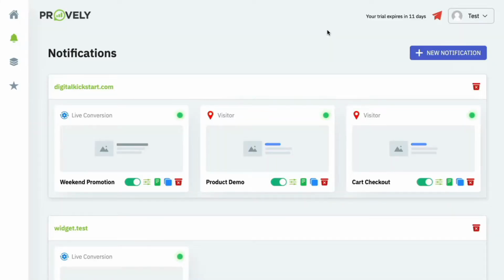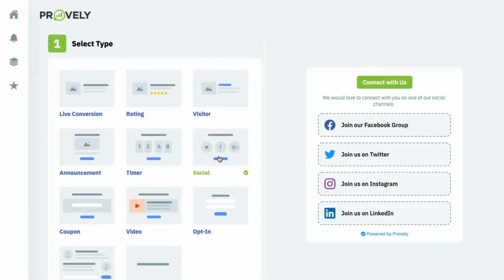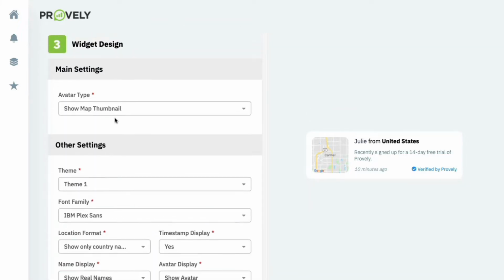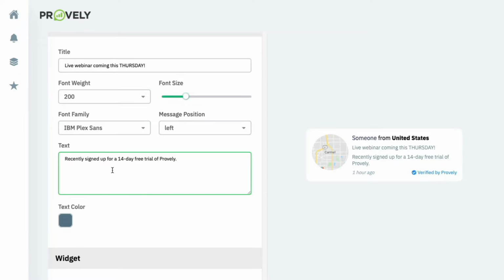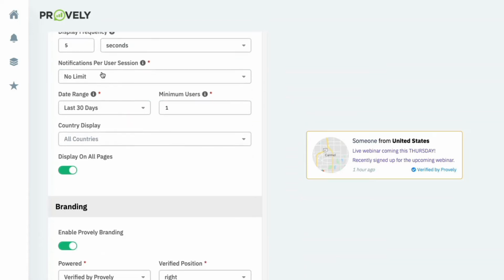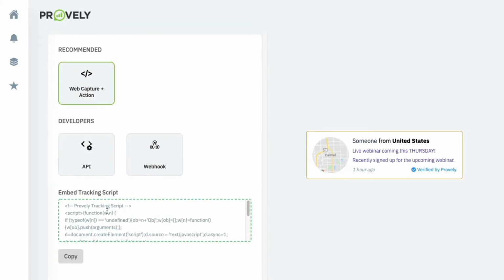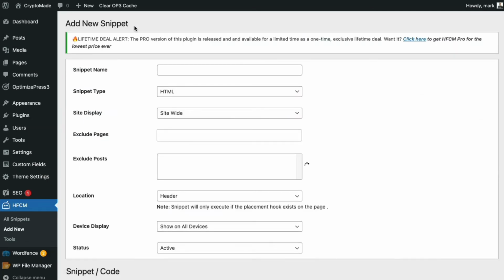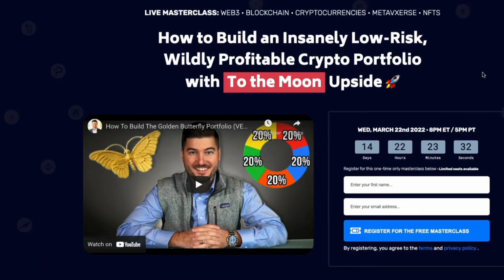Provely 2.0 Review, Bonuses, Demo: Add Real-Time Social Proof, Scarcity, Urgency and Credibility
Get Provely 2.0 with My EXCLUSIVE Bonuses

Provely 2.0:
Instantly Skyrocket Sales and Signups by Adding Real-Time Social Proof, Scarcity, Urgency, and Credibility to Your Website.
Choose From 12 Different Notification Types. Increase Engagement and Conversions with Psychological Triggers.
• Live Conversions
• Low Stock
• Urgency
• Timer
• Reviews/Ratings
• Live Visitors
• In-Line Text
• Announcement
• Callback
• Social
• Optin
Integrate Seamlessly With Your Existing Website and Apps.
Have Your Live Conversion Notifications Up & Running in 60 Seconds.
Create a customized experience by displaying a sequence of notifications during your visitors journey on your ecommerce site.
• Unlimited Domain
• Unlimited Visitors
• Unlimited Notifications
• Unlimited Widgets
• 13 Notification Types
• Notification Streams
• Top Priority Support